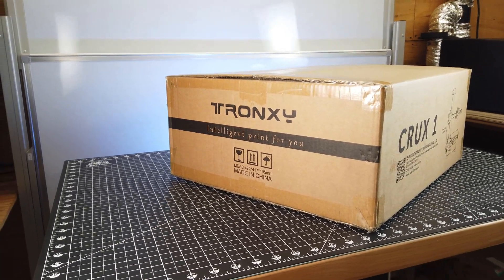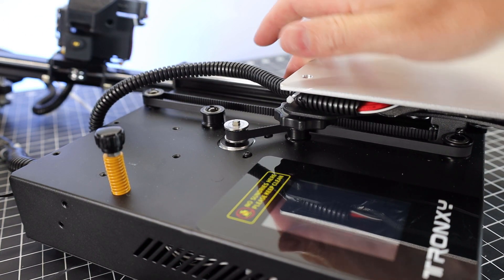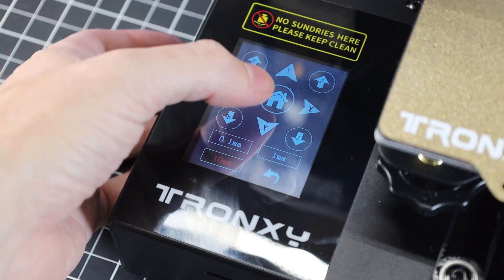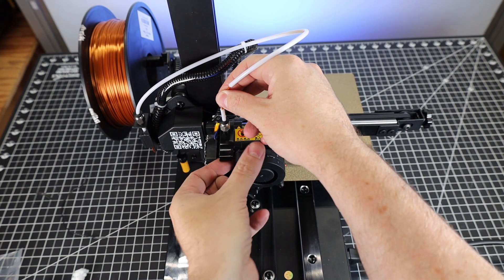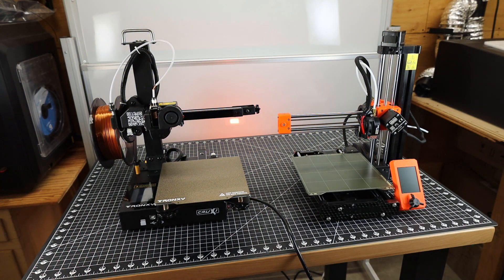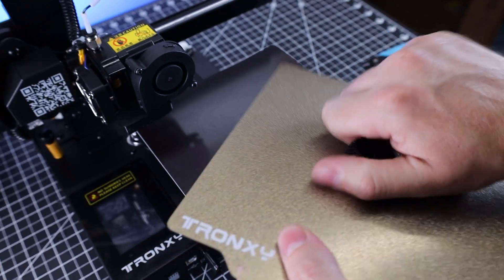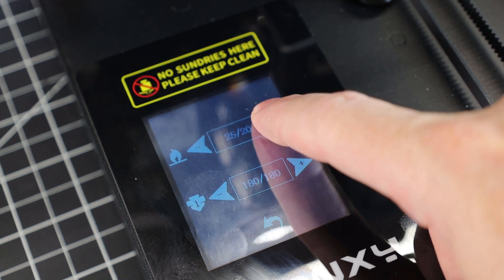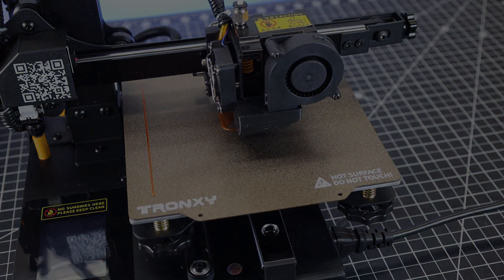Mini But Mighty $180 Direct Drive 3D Printer - Tronxy Crux 1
Check out this little direct drive 3D printer from Tronxy. Honestly I'm very surprised how well the Crux 1 prints for only being $180. Check out the video to see what I mean.

USA - TRONXY CRUX 1
CA - TRONXY CRUX 1
UK - TRONXY CRUX 1

TRONXY CRUX 1